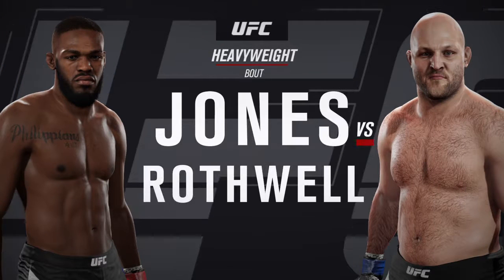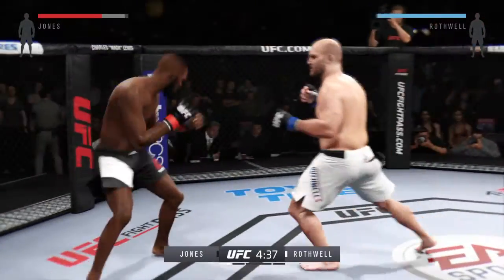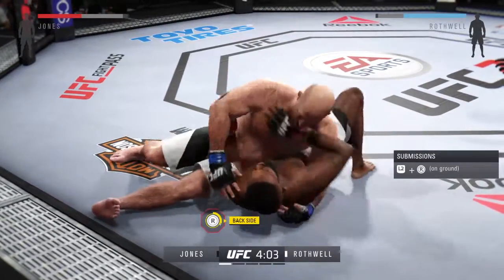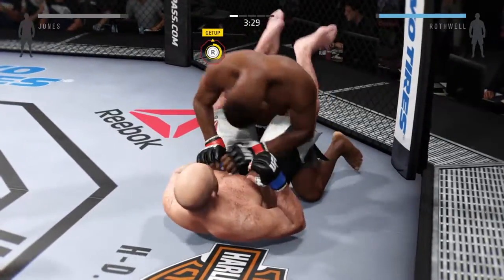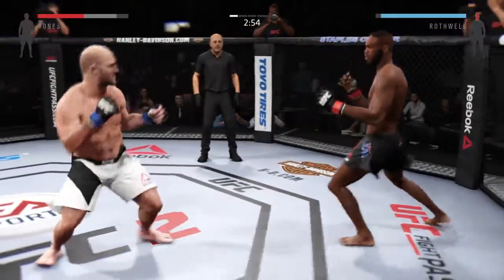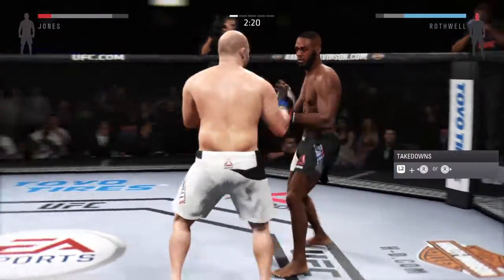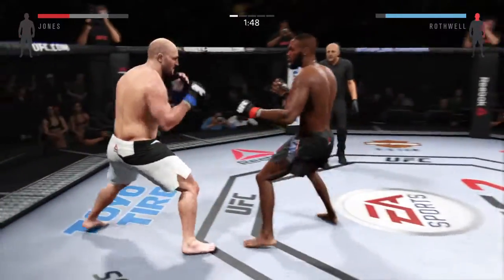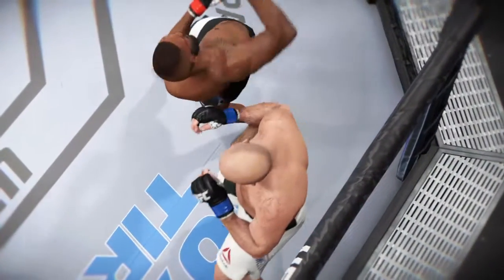Jon Jones vs Ben Rothwell